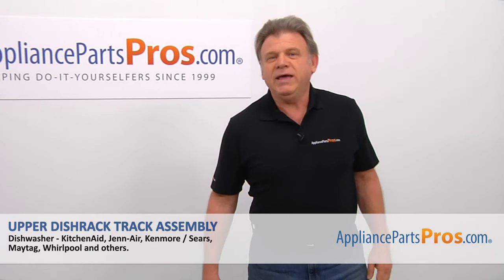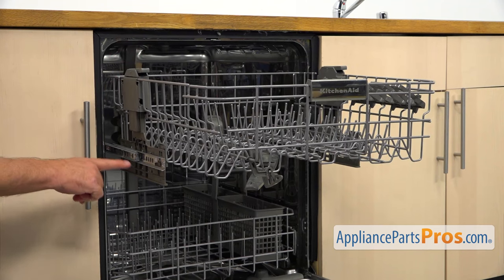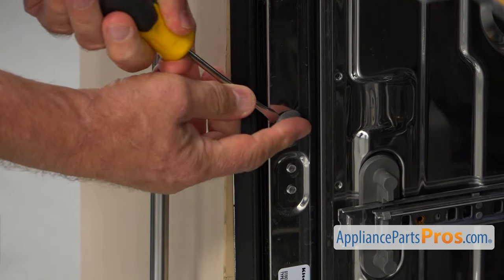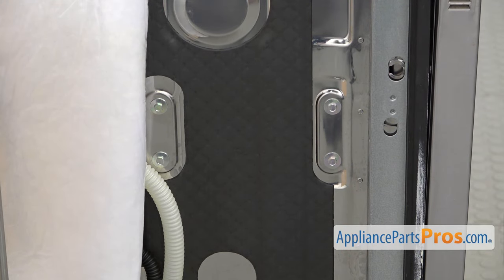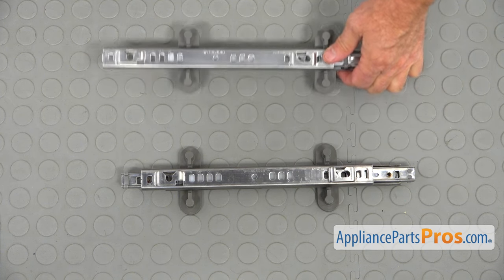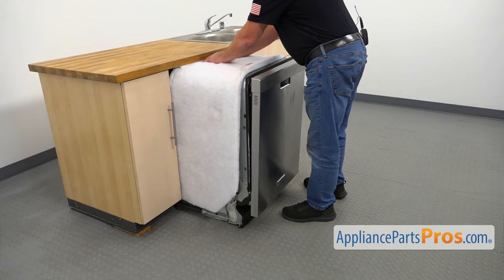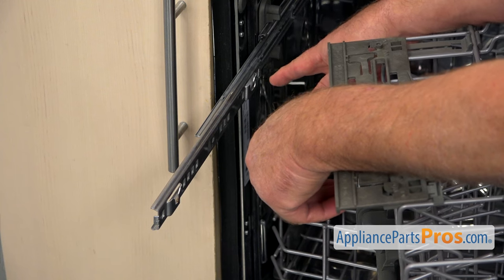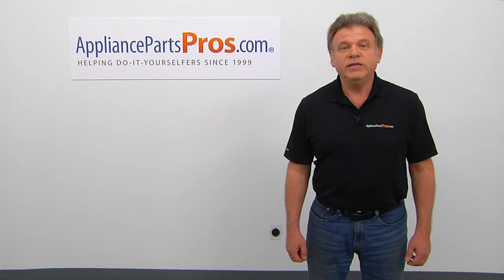How To Replace: Whirlpool/KitchenAid/Maytag Dishwasher Dishwasher Track Assembly W11259785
Symptoms: Difficulties pulling the upper dishrack out or sliding it back. Tools: Phillip's screwdriver and 5/16" nut driver.

0:00 Introduction
1:06 Removal of the upper dishrack
2:02 Removal of the dishwasher from the cabinet
3:32 Removal of old track assembly
4:21 Installing new track assembly
5:36 Putting dishwasher back into cabinet
6:43 Reinstalling dishrack
7:47 Final steps/closing remarks